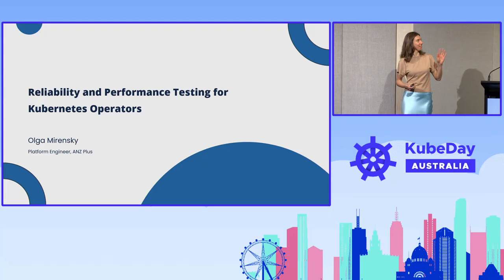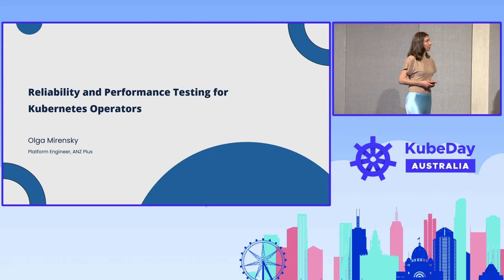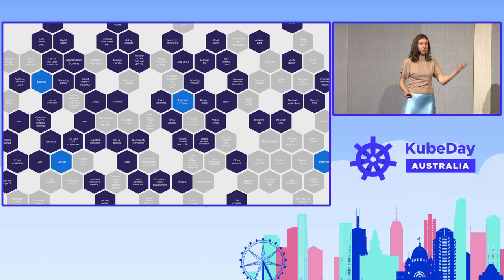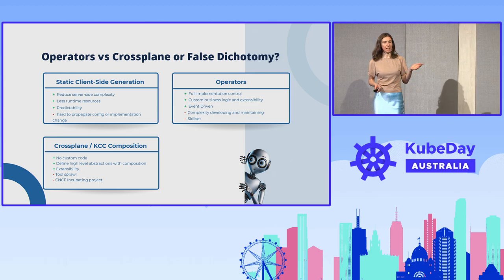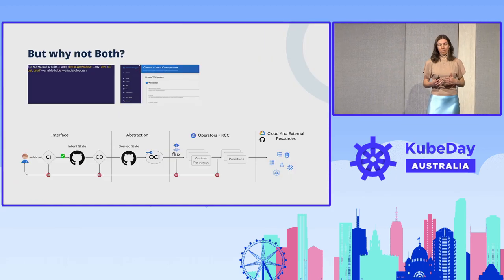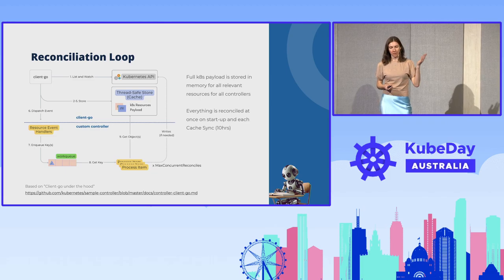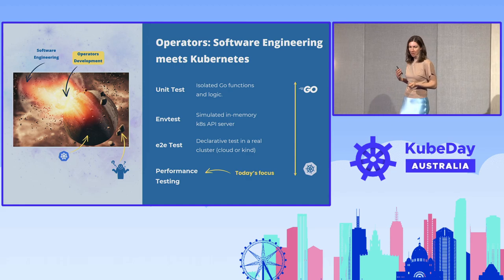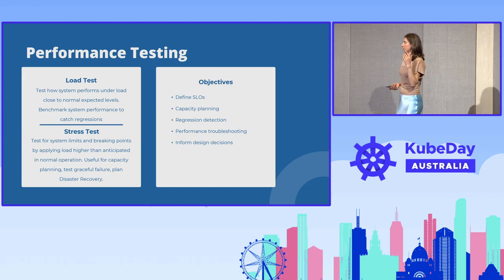Keynote: Reliability and Performance Testing for Kubernetes Operators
Managing the xDS traffic volume and sidecar connectivity to istiod is crucial for maintaining a performant and reliable service mesh. Non-application traffic, such as control plane and DNS queries, can significantly contribute to cloud costs in a non-obvious way. This session will delve into the specifics of the xDS API, exploring how configuration changes are distributed to sidecar proxies, the payloads of these updates, triggers, and the impact of this traffic on overall performance and cloud expenses. We will also examine how DNS queries from sidecar proxies contribute to this traffic and identify various configuration options to optimise non-application traffic and control costs. Attendees will gain practical insights for efficiently managing their service mesh deployments.